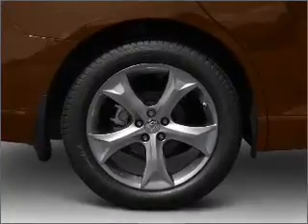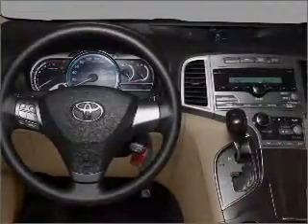2010 Toyota Venza - Walnut Creek CA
Year: 2010
Make: Toyota
Model: Venza
Trim: BASE
Engine: 3.5 liter 6 cylinder 24 valve
Transmission: 6-Speed Automatic
Color: Barcelona Red
Mileage: 0
Address:
2100 N. Broadway